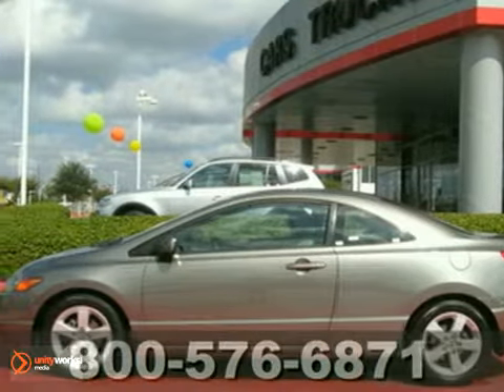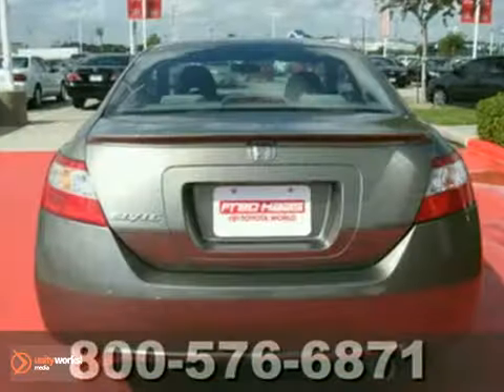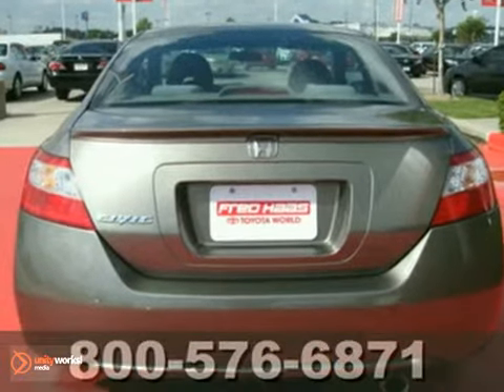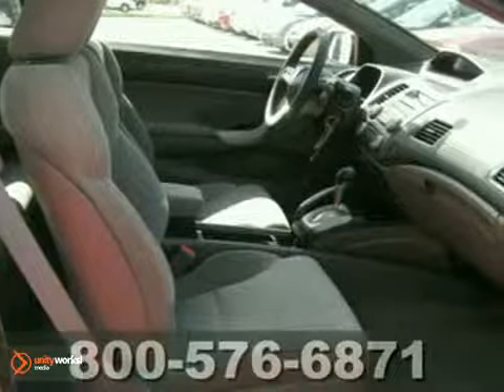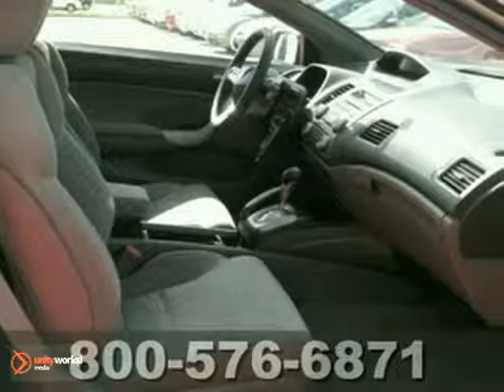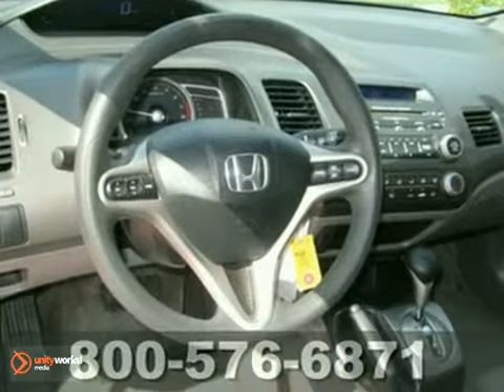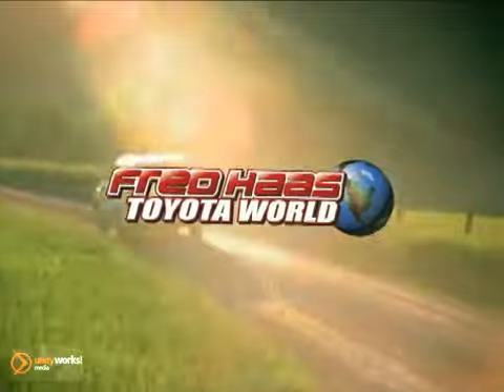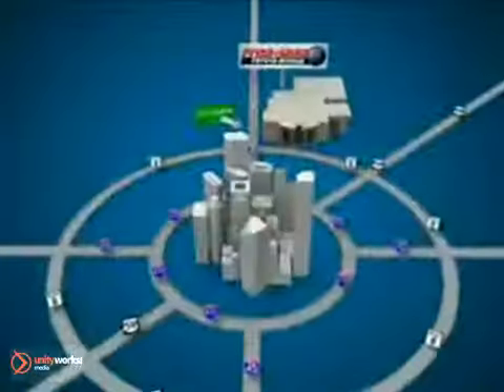2007 Honda Civic 7H535890T in Katy Sugarland, TX - SOLD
SOLD - If you are looking for real value on a great used car, Fred Haas Toyota World invites you to come in and test drive this 2007 Honda Civic, stock# 7H535890T. We are conveniently located near Katy Sugarland, TX and known for our great selection, reliability and quality. Come take a look at this 2007 Honda Civic today.

20400 I-45 North
Katy Sugarland TX, 77373